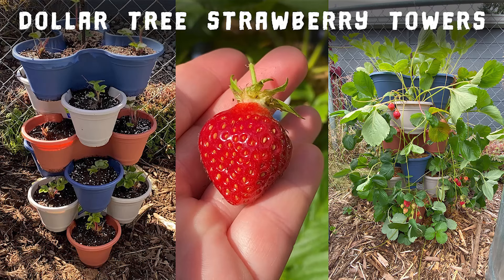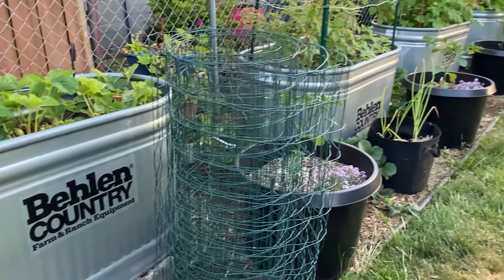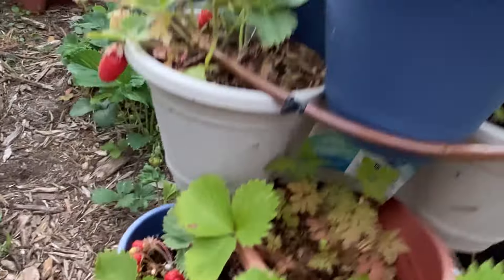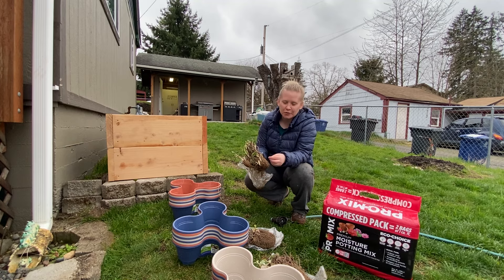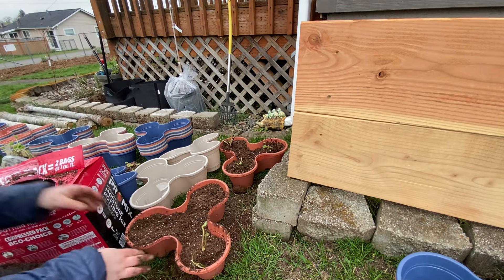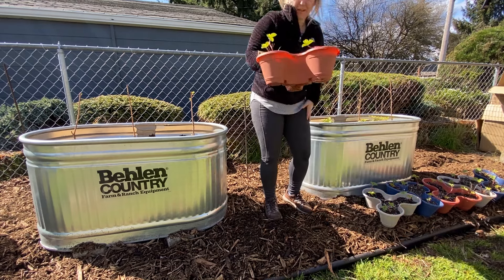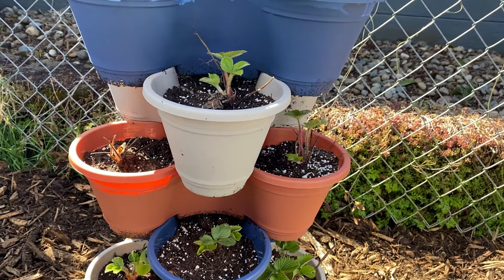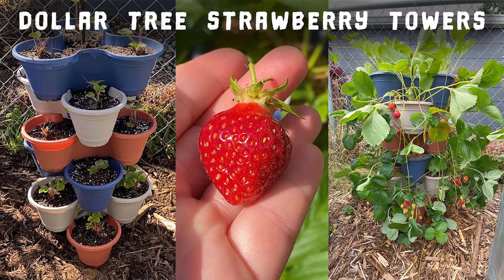How to Make a Dollar Tree Strawberry Tower | Grow Strawberries Vertically in a DIY Stackable Planter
I made DIY Dollar Tree Strawberry Towers so that I could grow strawberries in my small space container gardening yard. They were super easy and cheap, but not perfect. This video has some of the pros, cons, and a how-to component for how to use these successfully.